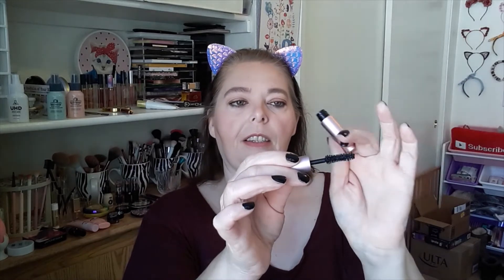Beauty Empties + Mini Reviews March 2020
airless pumps

Smashbox: Use this code for $10 off when you spend $50+.

My cat's name is Poo (Pooper).